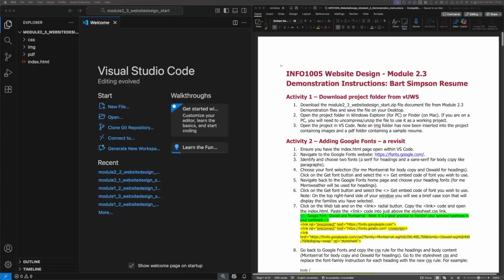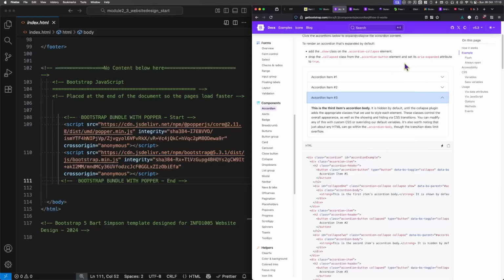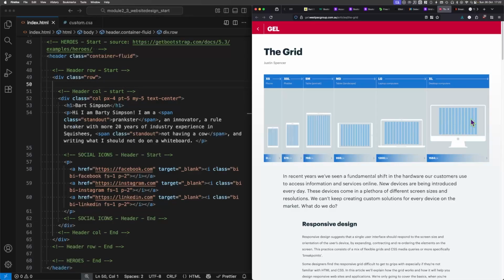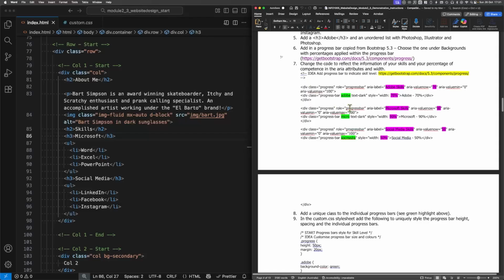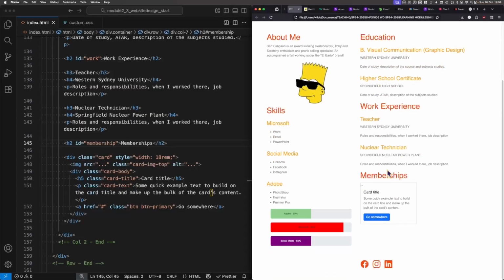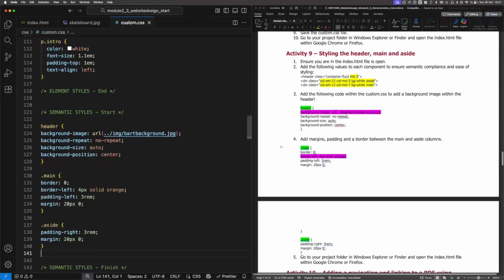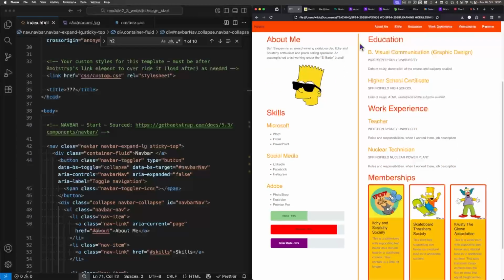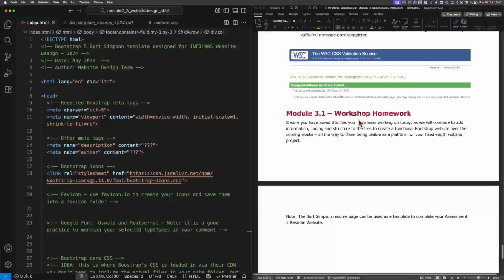Workshop Demonstration Video Module 2.3